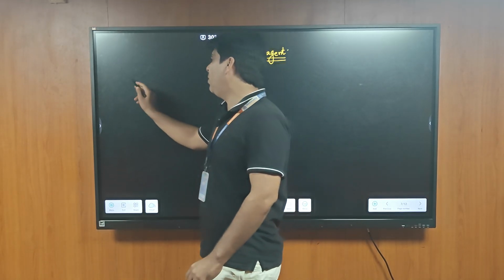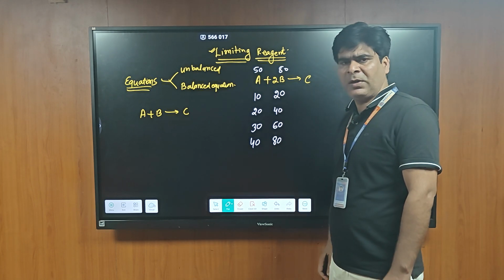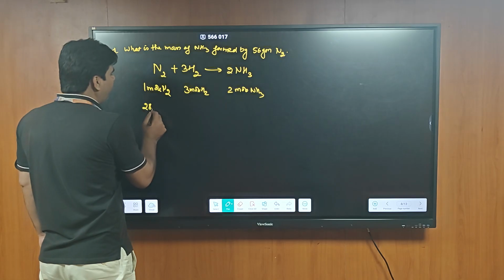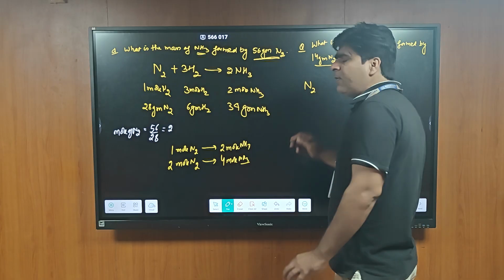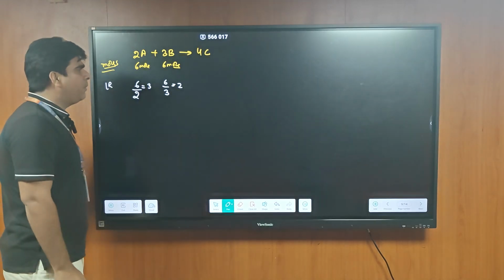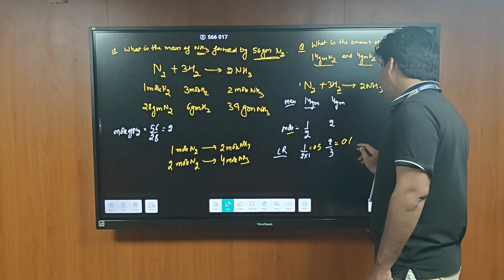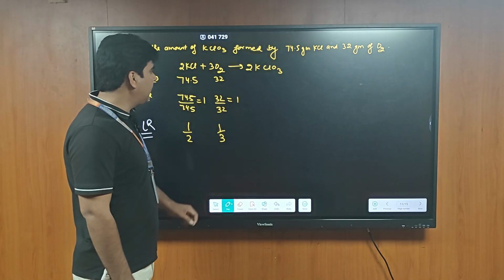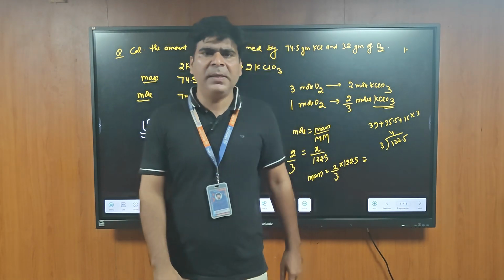6 October 2025